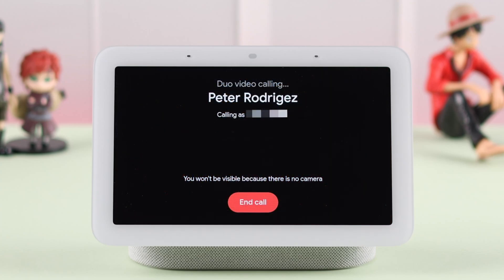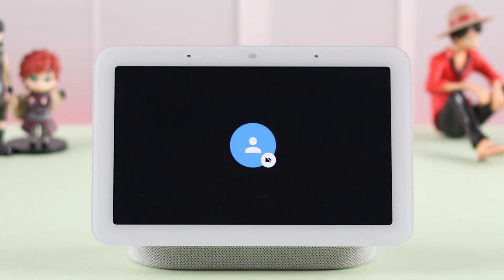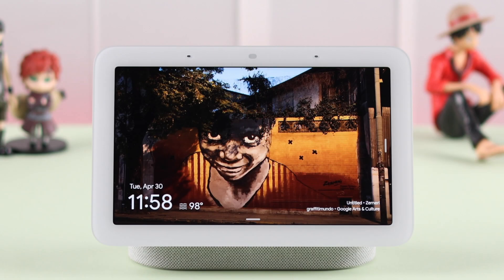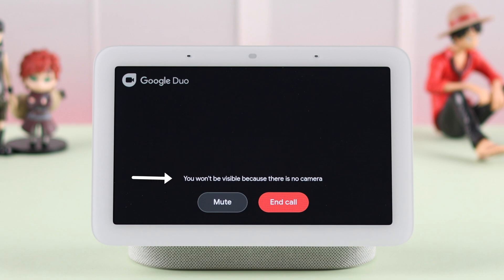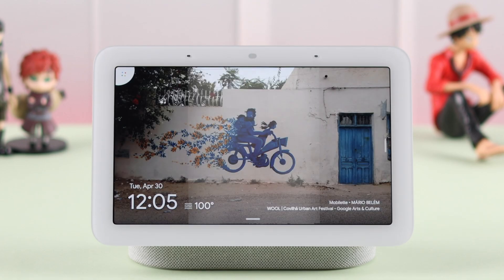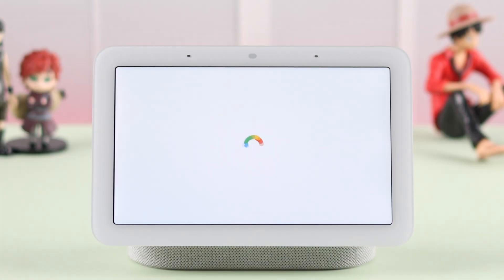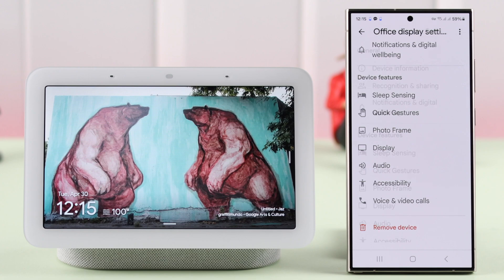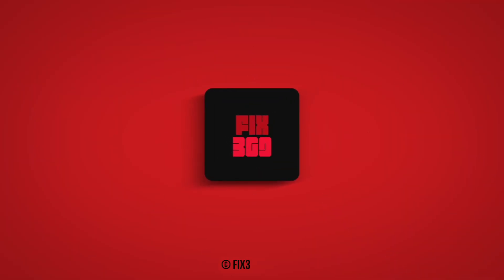Fix- Google Nest Hub 2nd Gen Video Call Not Working!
Suddenly video calls not working on your Google Nest Hub 2nd Gen and the Google Assistant keeps saying ‘Something Went Wrong’ when you try to make video calls using Meet or Duo? Even when the call goes through no video or camera is showing on the calls on the Nest Hub? Worry not, The Fix369 Team has your back.

In this video, we will show 5 easy solutions to fix the video calling not working problem on Google Nest Hub effectively.

0:00 Google Nest Hub 2nd Gen not making Video Calls?
0:25 Solution 1: Basic Troubleshooting
0:42 Solution 2: Fix no Camera View/ Not making Video Calls
1:09 Solution 3: Restart your Google Nest Hub
1:31 Solution 4: Google Meet Settings Check
1:52 Solution 5: Unlink and set up Google Meet again